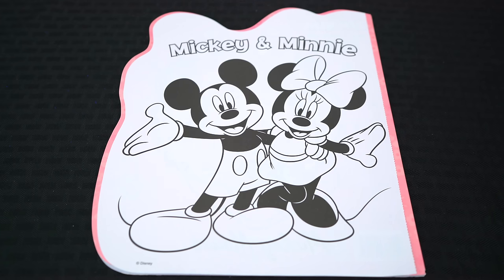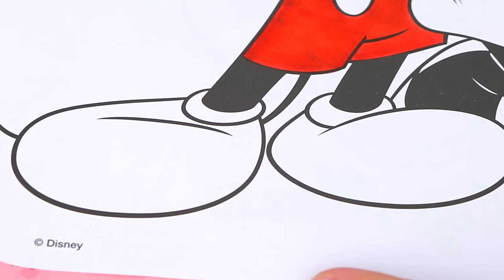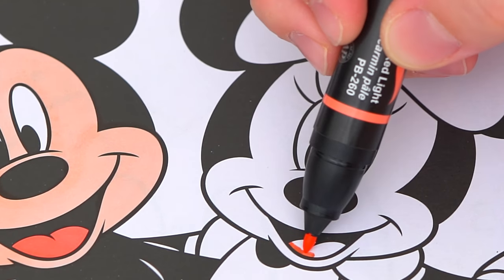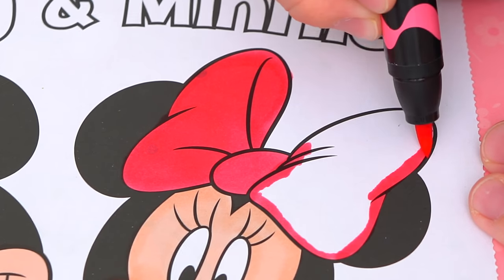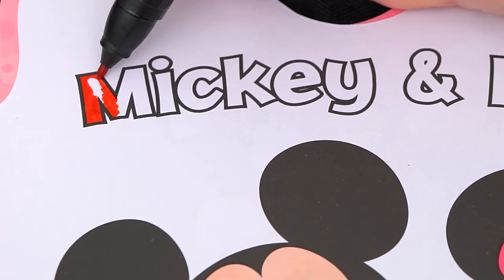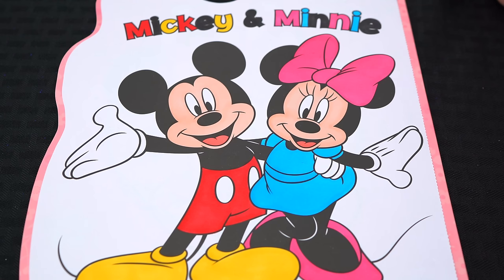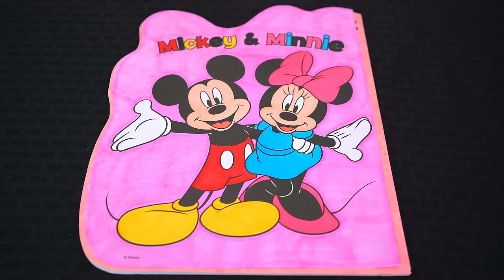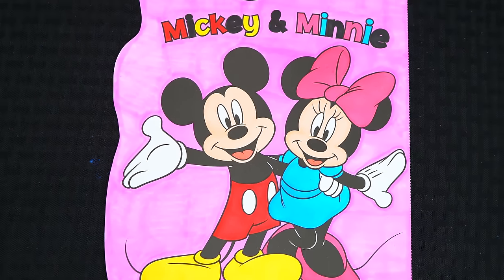Coloring Minnie & Mickey Mouse Disney Coloring Page Prismacolor Markers | KiMMi THE CLOWN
Join in on the fun as Kimmi The Clown colors in her Minnie Mouse Coloring & Activity Book!  This adorable book comes with so many different pages to color!  Watch me color a picture of Mickey & Minnie Mouse using Prismacolor colored paint markers!  I had so much fun coloring in this Minnie coloring book and watching my picture come to life!  Join me tomorrow for more fun videos! HAVE A FUN DAY!!! ☺️

In 1928, Walt Disney and Ub Iwerks created Mickey Mouse to act as a replacement to his previous star Oswald the Lucky Rabbit. But Mickey could not fill the void alone. Among the few consistent character traits Oswald had developed before moving on to Universal Studios was his near-constant pursuit of potential sweethearts. So for Mickey to have a chance to emulate his predecessor at flirting, someone had to replace Oswald's many love interests. This replacement to Miss Rabbit, Miss Cottontail, Fanny and an uncertain number of unnamed nurses and dancers was to become Minnie Mouse.